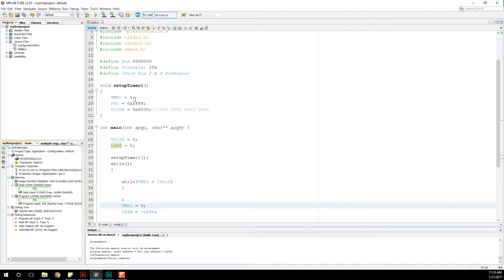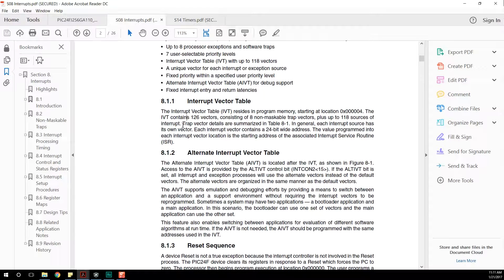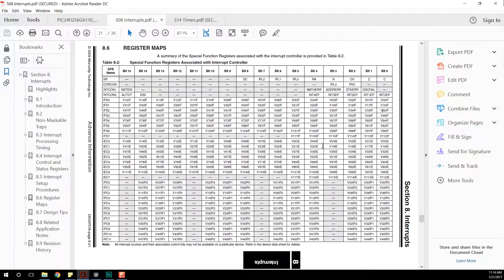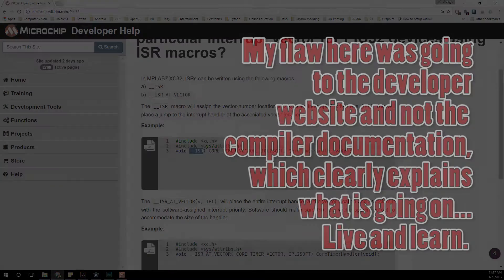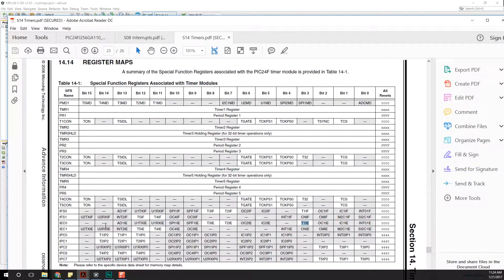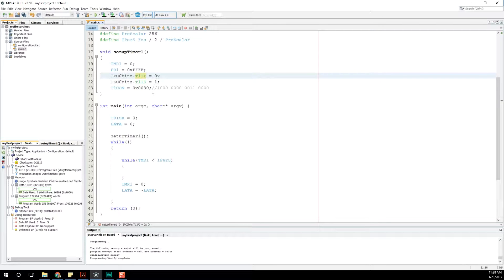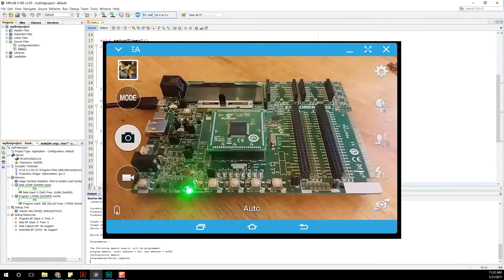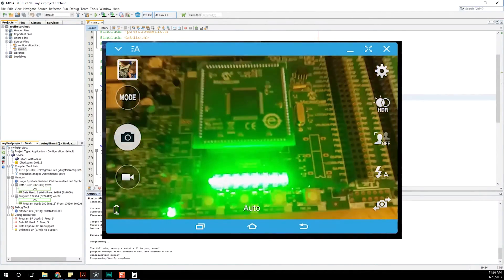Exploring PIC Microcontrollers - 05 - Timer Interrupt Basics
In this video we explore using a basic timer interrupt to handle our LEDs blinking on and off at a periodic rate. I run you through all the PIC documentation and show you how I learned to do this so nothing appears to be magical.